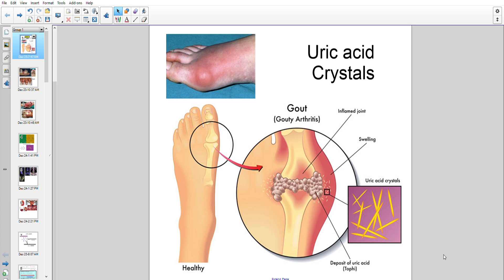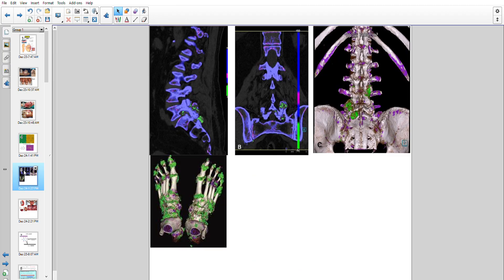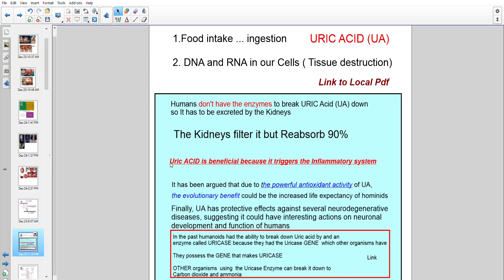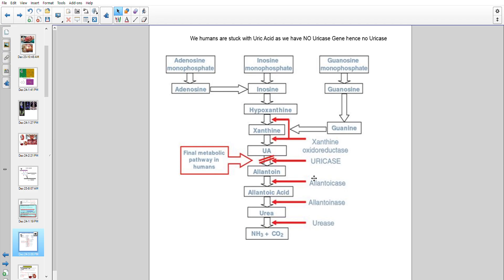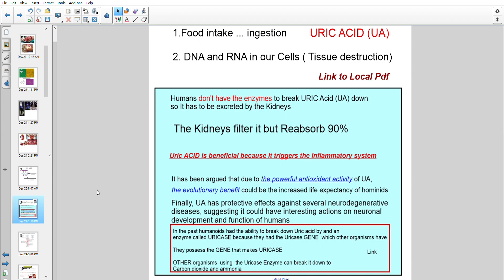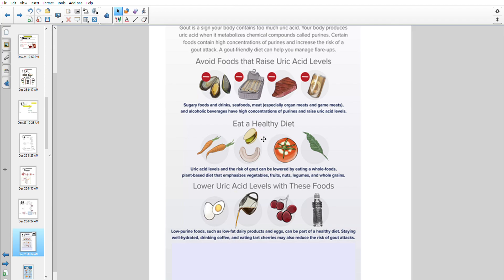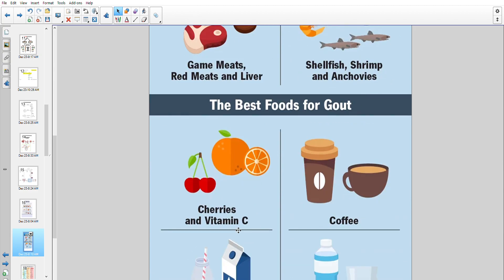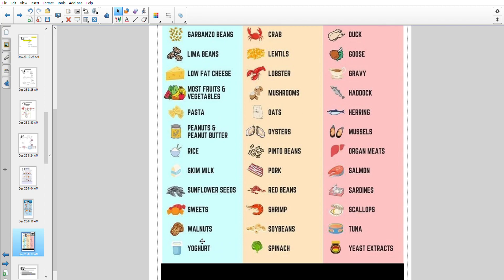1 Uric Acid Gout 1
What is Uric Acid and its effects in Gout